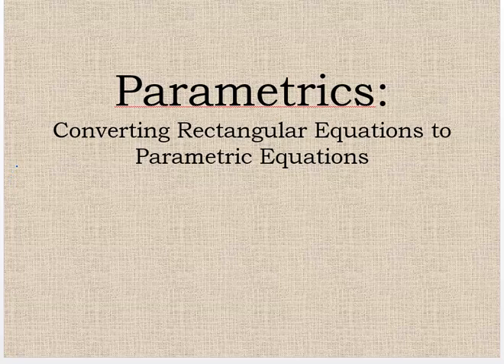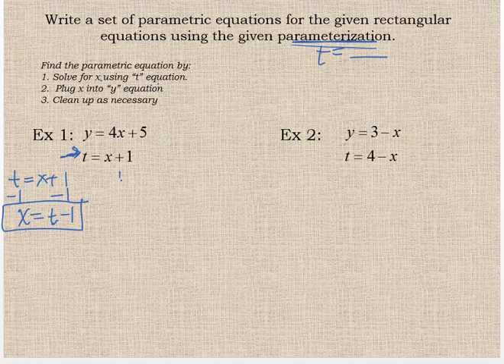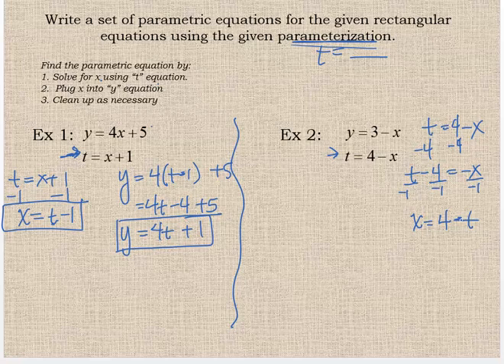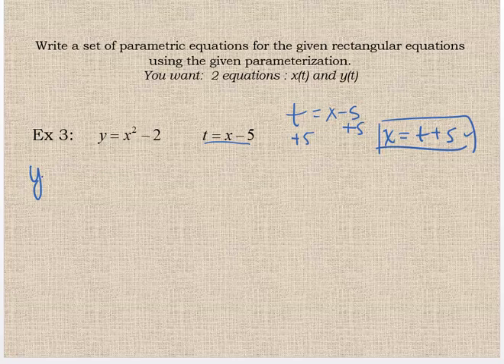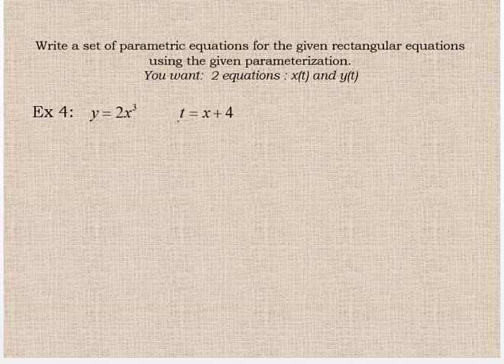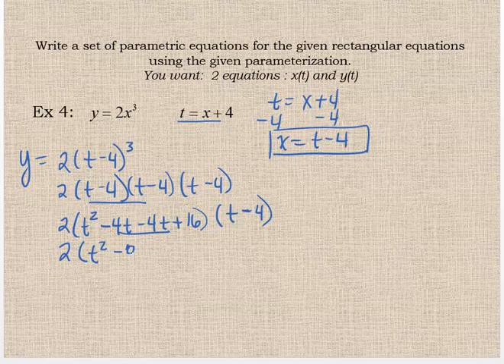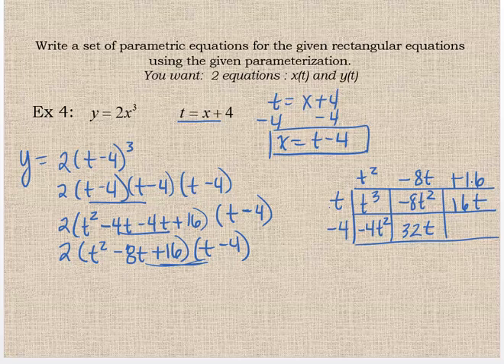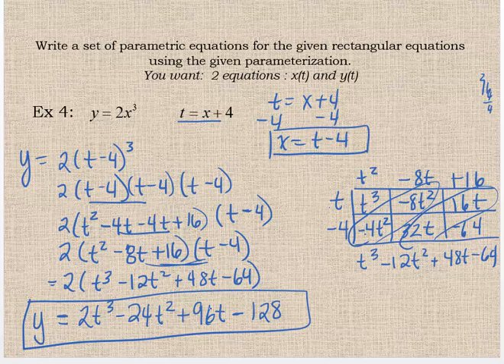Converting Rectangular to Parametric equations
converting rectangular equations to parametric equations